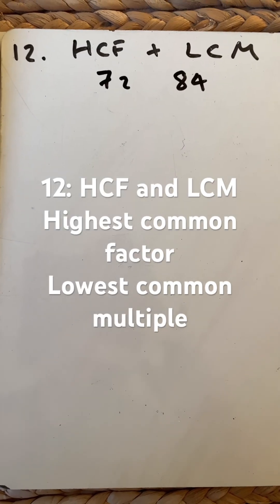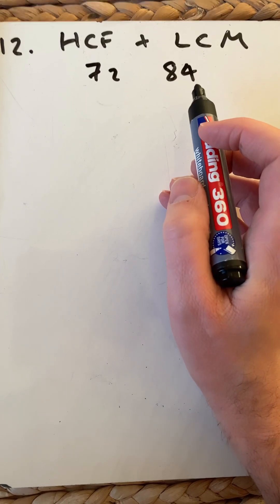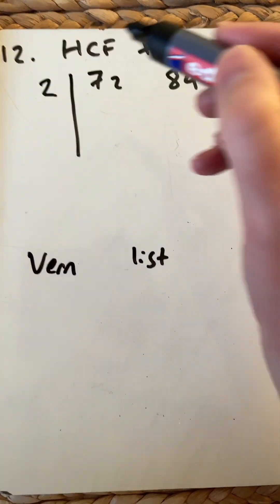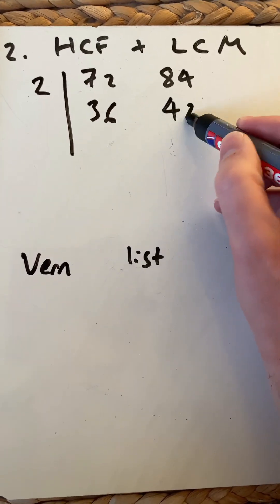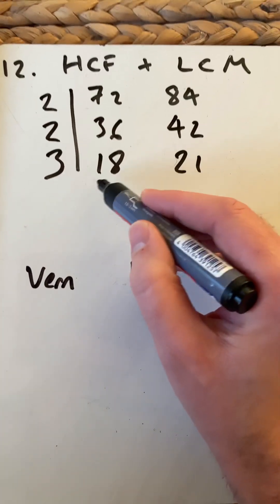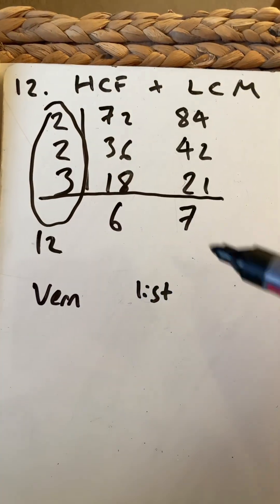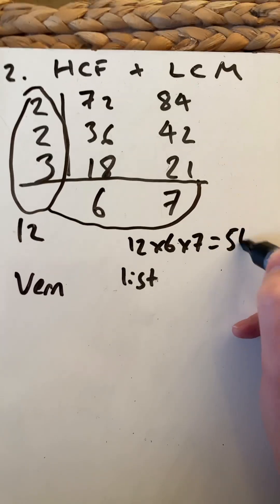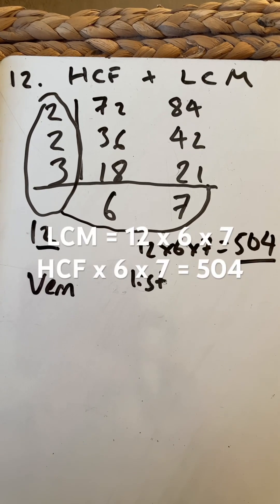Topic 12: Highest common factor (HCF) and Lowest common multiple (LCM)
Maths short on highest common factor (HCF)  and lowest common multiple (LCM)

Topic 1: Place value
Topic 2: Negative Numbers
Topic 3: Rounding
Topic 4: Adding and subtracting
Topic 5: Multiplying and dividing
Topic 6: Decimals and place value
Topic 7: operations on decimals
Topic 8: squares, cubes and roots
Topic 9: indices
Topic 10: estimation
Topic 11: factors, multiples and primes
Topic 12: HCF and LCM

Using table method to find HCF and LCM in one process
Can also use listing, Venn diagrams or factor trees